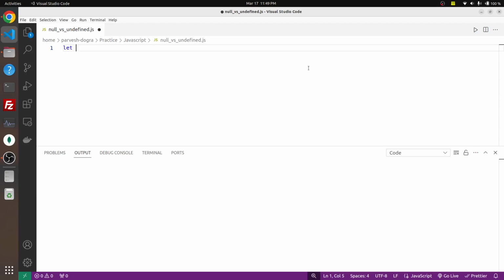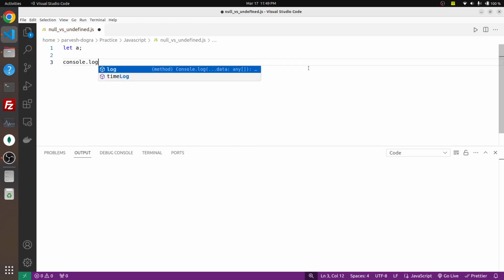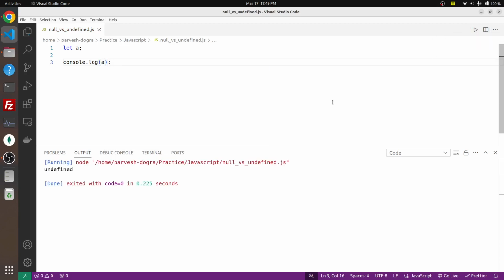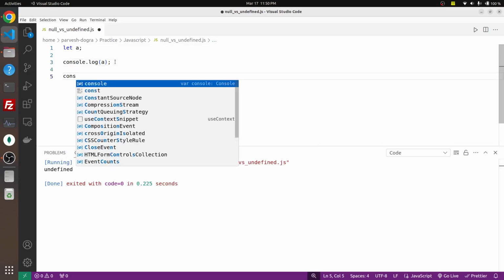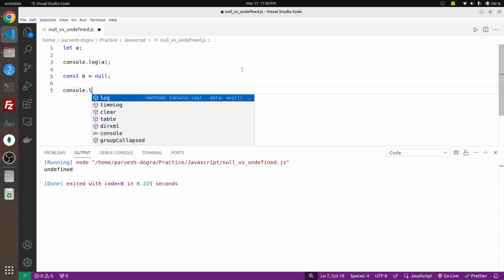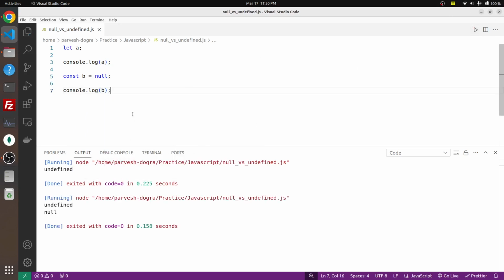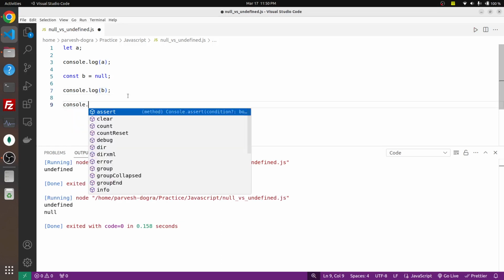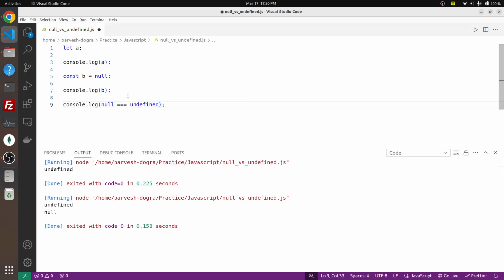Difference between null and undefined | JavaScript tutorials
The concepts of "null" and "undefined" which can often cause confusion, especially for beginners.

In this video, we learn the fundamental differences between null and undefined data types, exploring their behaviors, implications, and best practices for handling them in your code. Whether you're just starting out or looking to deepen your understanding, this comprehensive guide will clarify the distinctions between null and undefined, empowering you to write more robust and error-free JavaScript code.